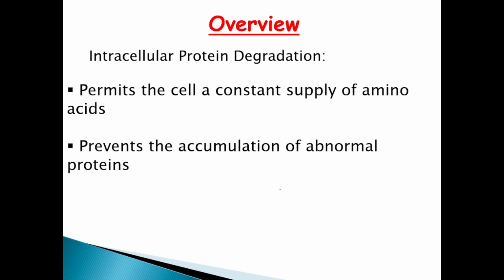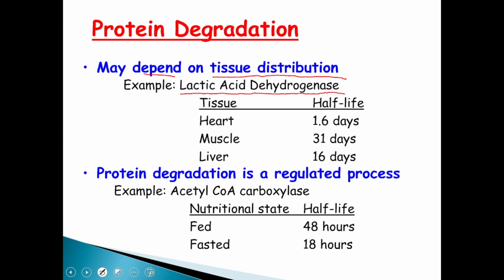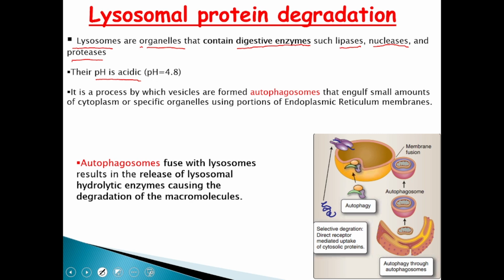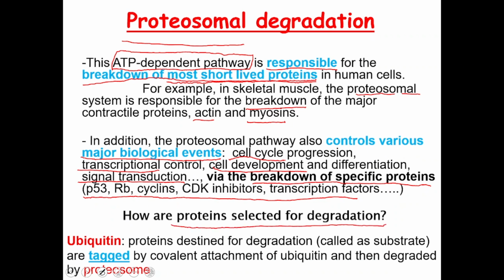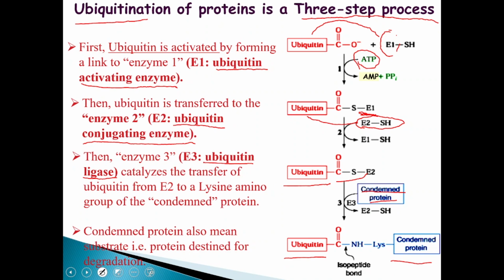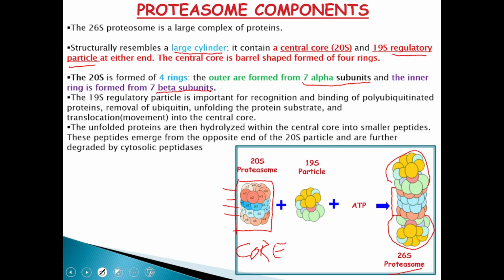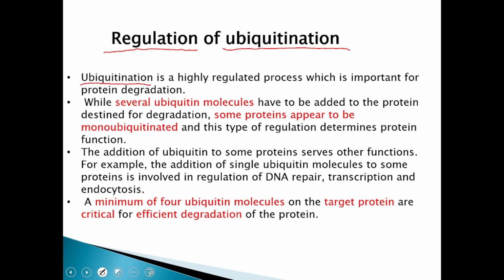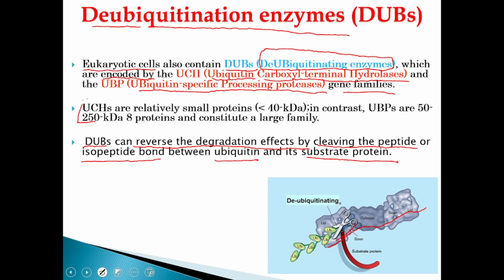2024 11 18 07 44 05 Dr Deeba INtracellular Proteing Degradation Year 1 Biology